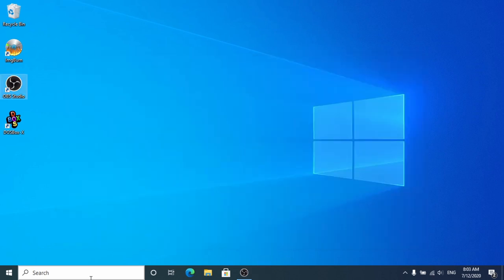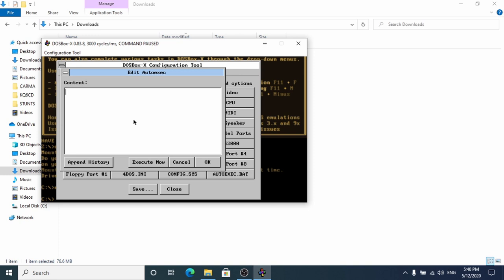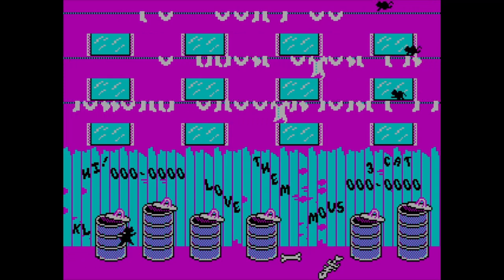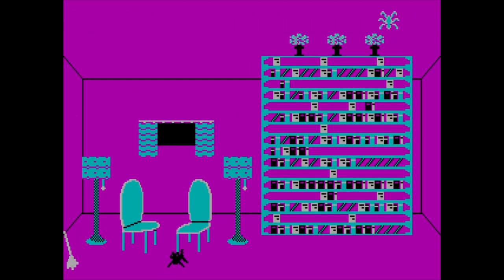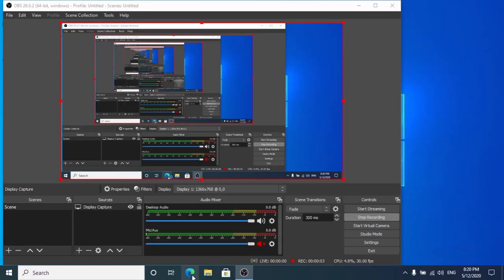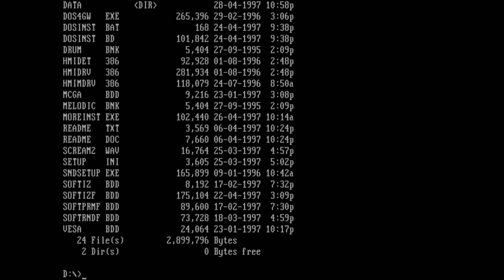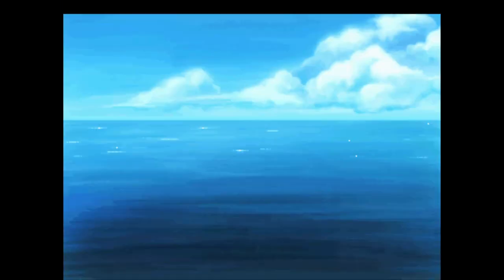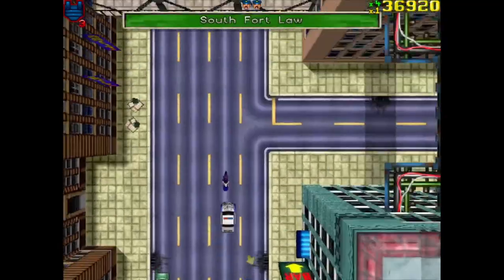DOS gaming on a modern PC using DOSBox-X - DOSBox tutorial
Keen on doing some DOS gaming but don't have a beige box in sight? Just how hard is it to run DOS games on modern hardware? Well as it turns out, not that hard...

0:00 Intro
1:13 DOSBox-X download and install
2:40 DOS directory and setup
5:14 Testing some games
8:37 Copying original media
11:37 Mounting a CD image
13:03 Compatibility issues
14:23 Run from context menu
15:04 Voodoo 3DFX testing
16:17 Summary and thanks